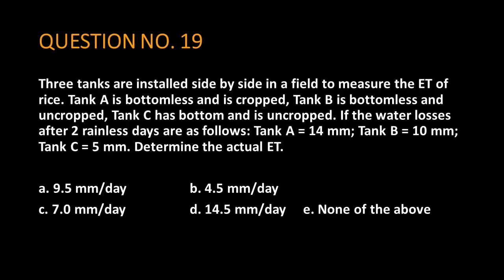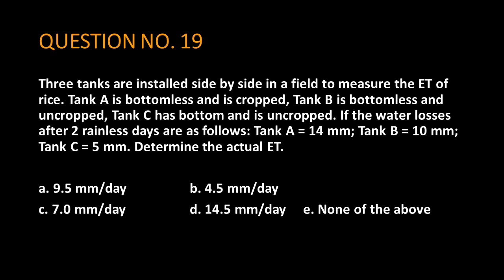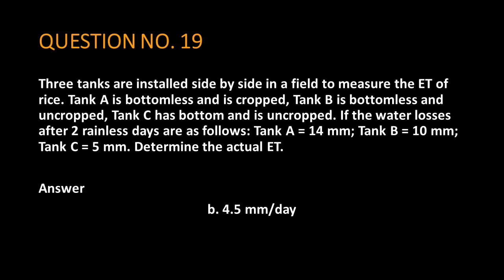Three tanks are installed side by side in a field to measure the ET of rice. Tank A is bottomless an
Three tanks are installed side by side in a field to measure the ET of rice. Tank A is bottomless and is cropped, Tank B is bottomless and uncropped, Tank C has bottom and is uncropped. If the water losses after 2 rainless days are as follows: Tank A = 14 mm; Tank B = 10 mm; Tank C = 5 mm. Determine the actual ET.

a. 9.5 mm/day   b. 4.5 mm/day
c. 7.0 mm/day   d. 14.5 mm/day  e. None of the above